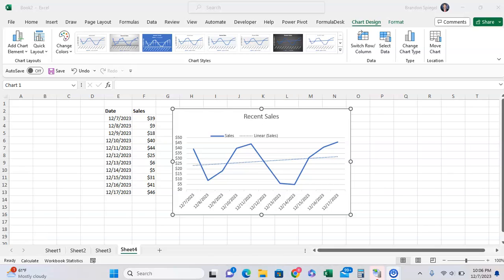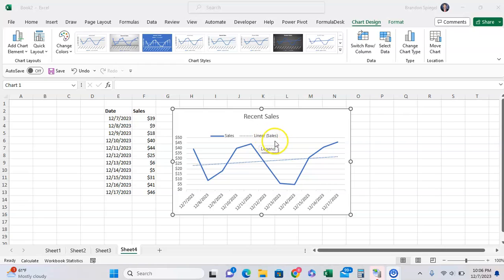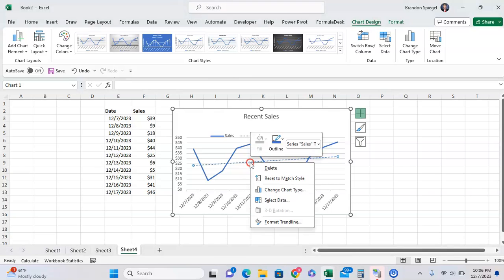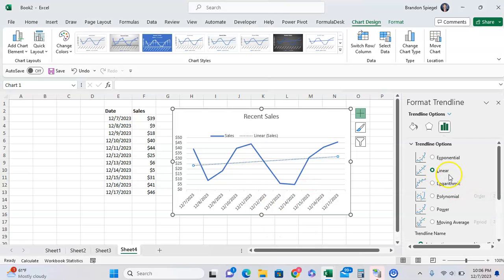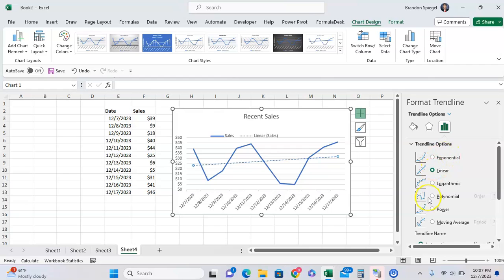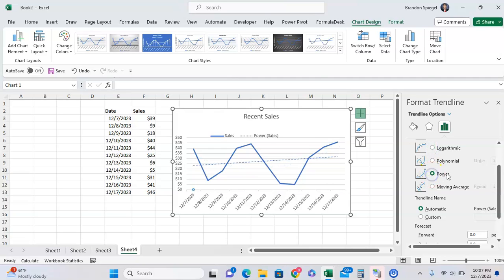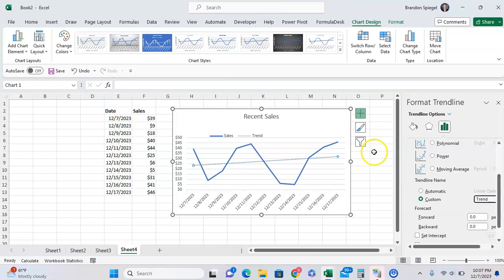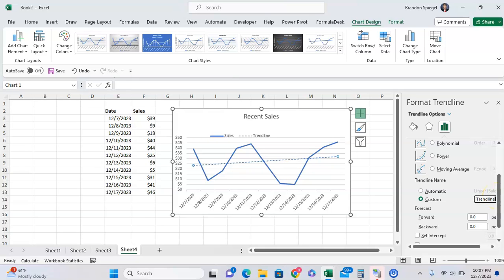How to Rename a Trendline in Microsoft Excel!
In this tutorial, I want to show you how you can rename a trendline in Microsoft Excel! By default, the naming convention is the kind of trendline that you are using, along with the series that you are using the trendline on. However, you can customize the name to be whatever you want it to be.